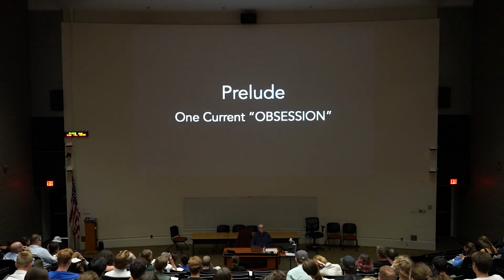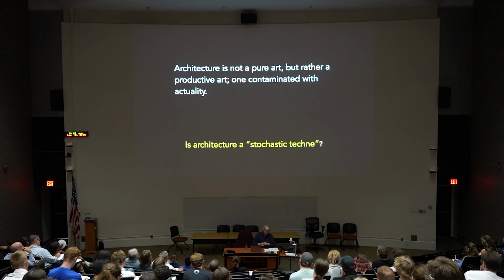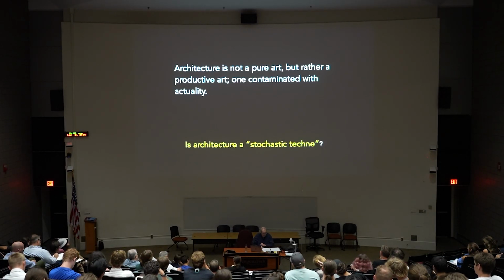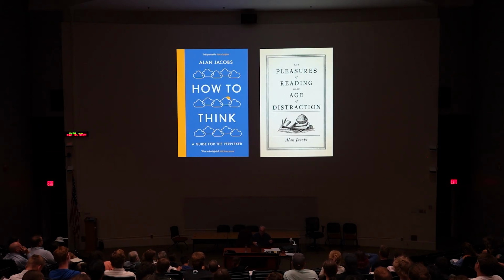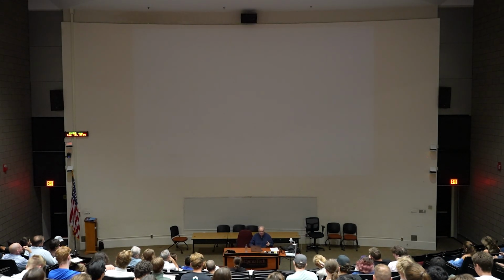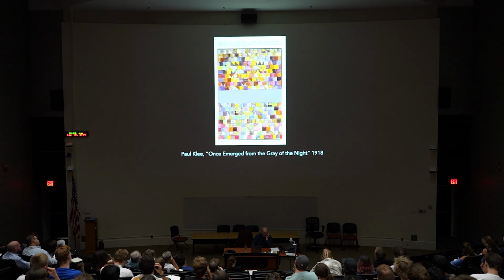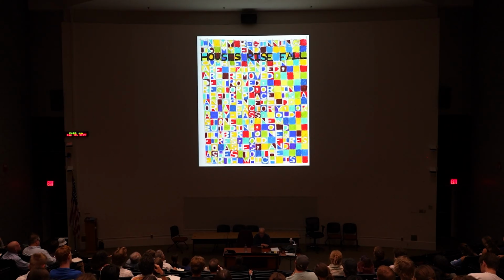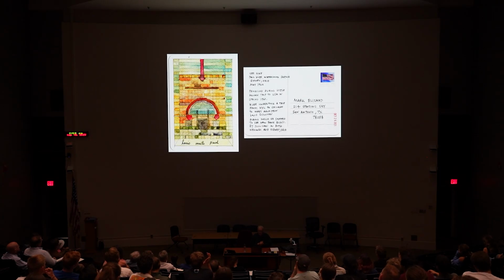Fall 2025 Lecture Series | Hunter Pittman: Three or More Threads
Fall 2025 Lecture Series